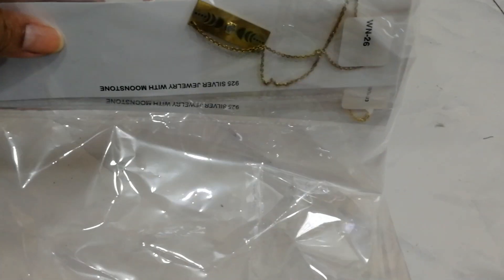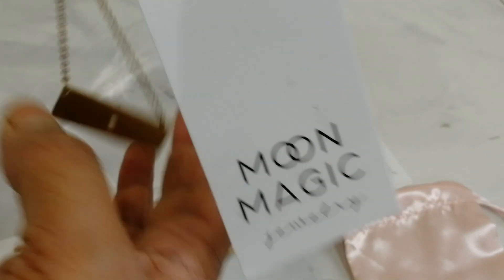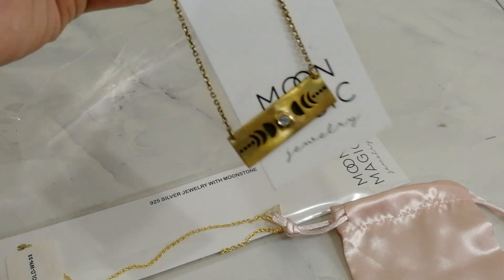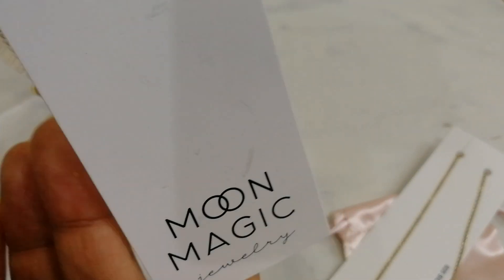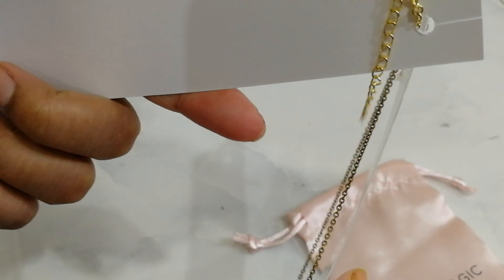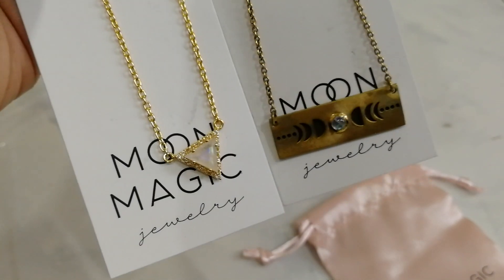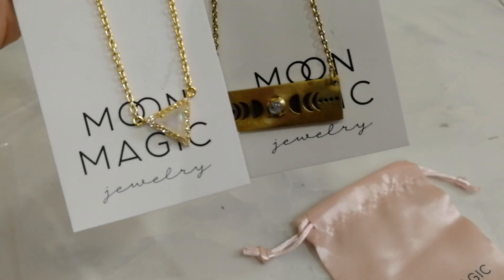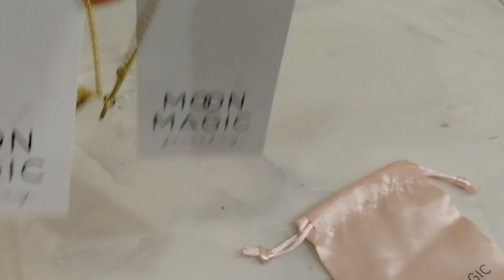Review: Moon Magic Jewelry 😑 (Hyped brand)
The items shown cost me total $73.50. Here are the details -
1. Moonstone Bar Necklace - Moon Cycle

2. 14kt Gold Vermeil Moonstone Necklace - Iconic Delta

I didn't like the Bar necklace quality. It's colour was not impressive, extension chain was orange in colour and way over priced. 14kt gold vermeil moonstone necklace's finishing is good but i doubt the colour staying sustainability. No box came. Both of the necklaces came in vey simple clear plastic sachet which is very unimpressive for the price paid. In my opinion it's over priced in whole. I don't recommend.